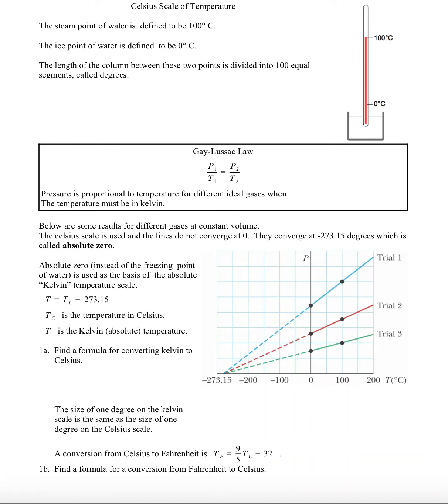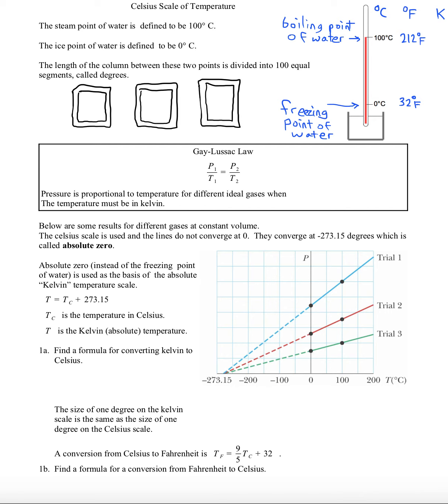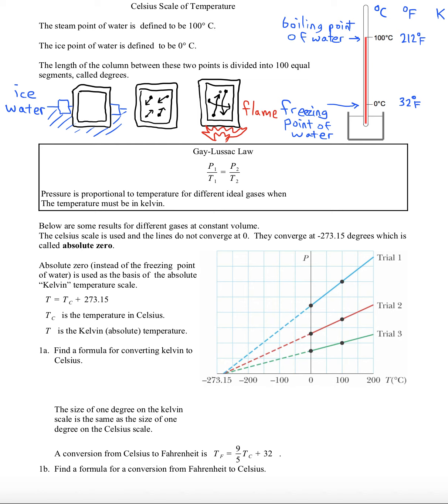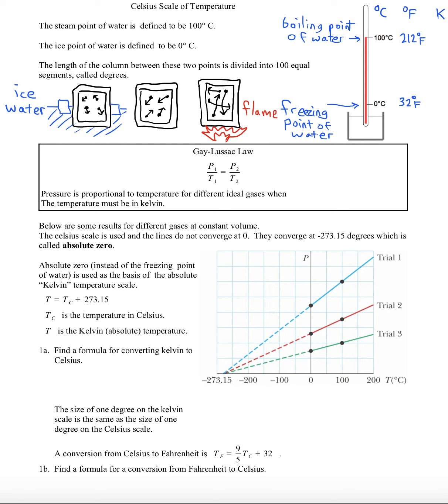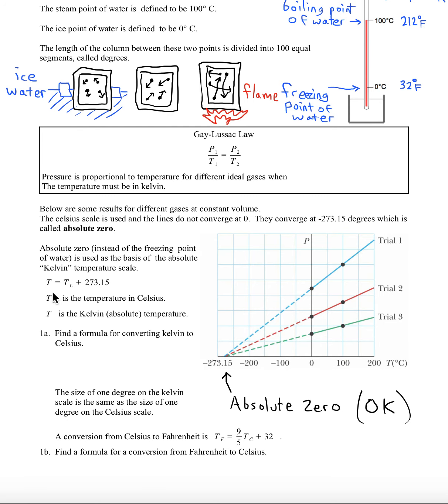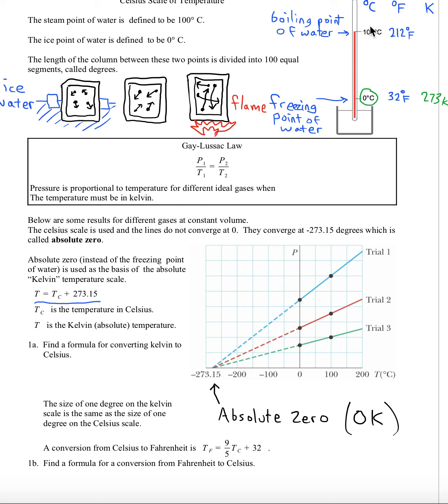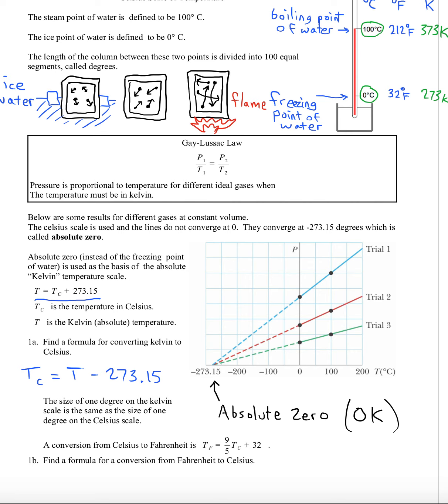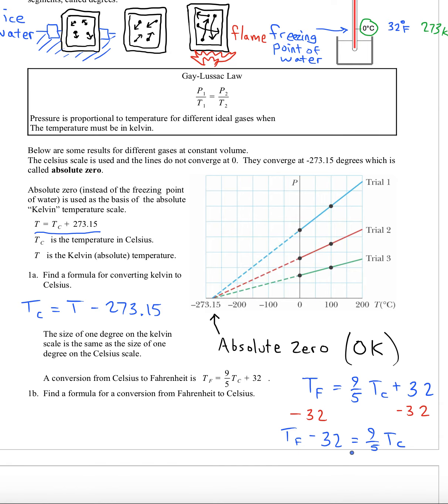Heating and Cooling a Gas at Constant Volume